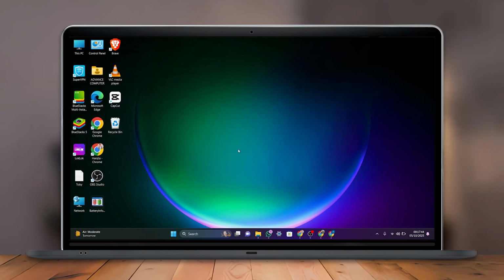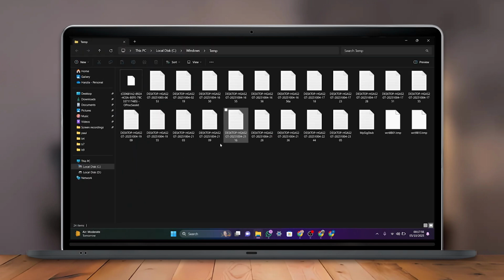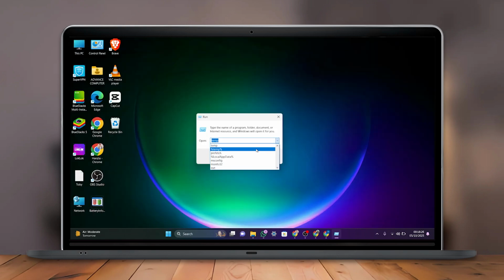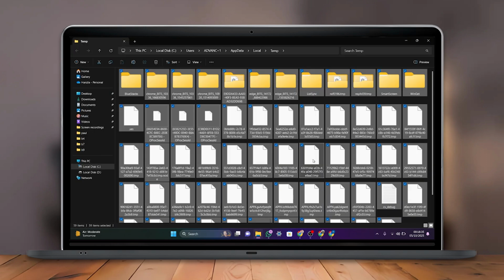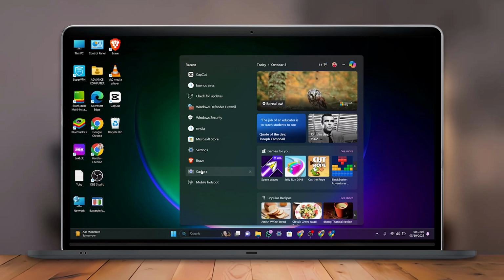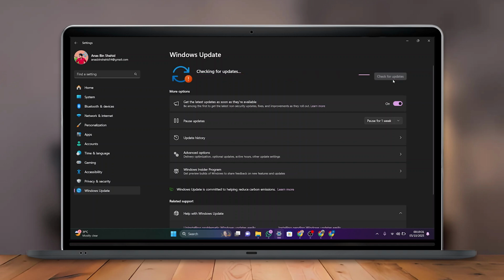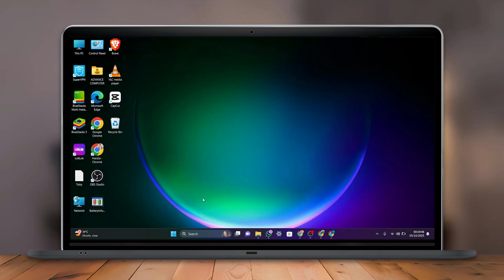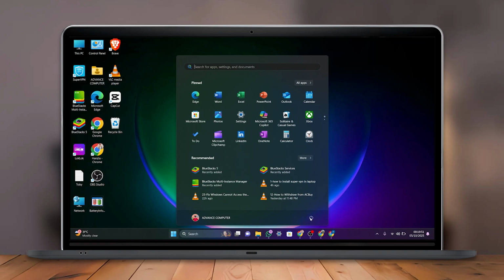NEW! How to Fix Dota 2 Out of Memory Error | Simple Fix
Getting the "Out of Memory" error in Dota 2? This simple fix guide will show you how to resolve the issue and get back to gaming without interruptions. Follow these easy steps to fix the memory error and enjoy a smooth Dota 2 experience in 2025!